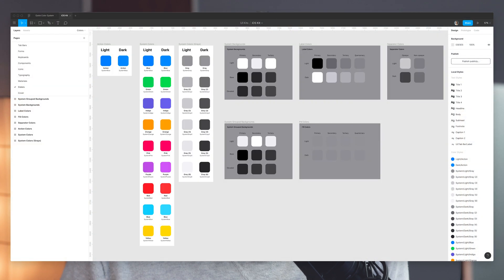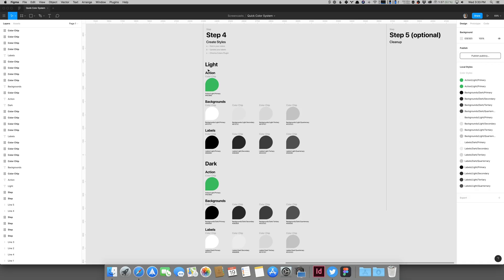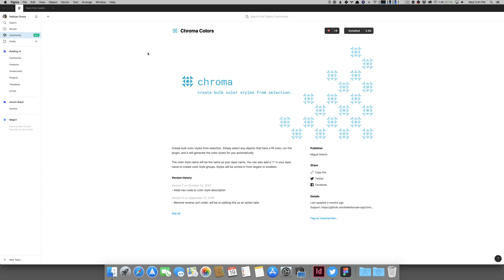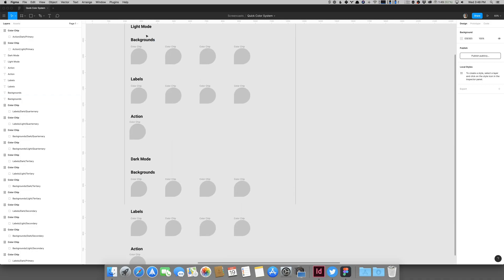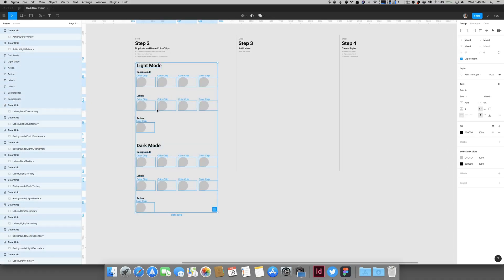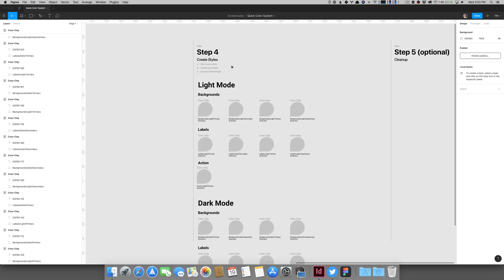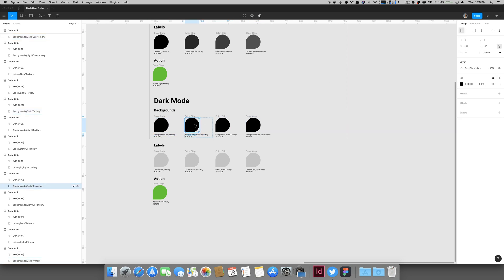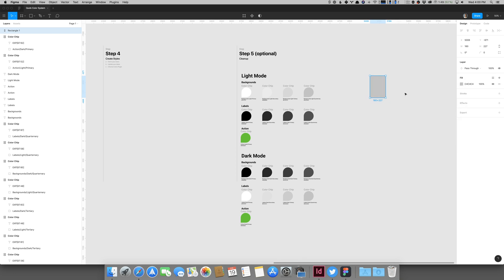Figma Plugins to Quickly Generate a Color System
Preview  2:53
Step 0 - 4:14
Step 1 - 4:52
Step 2 - 6:05
Step 3 - 10:33
Step 4 - 12:12
Step 5 - 17:32

In this video, let’s jump into Figma and I’ll show you how to use a couple of awesome plugins to help build a color system quickly and dynamically. This color system could be the start of a larger design system that can be used to design an app or website.

## Plugins Used:
[Figma - Smart Text | With Smart text you can create custom text expressions with special tokens connected to the prope…]

[Figma - Chroma Colors | Create bulk color styles from selection. Simply select any objects that have a fill color, run th…]

Social
My Portfolio